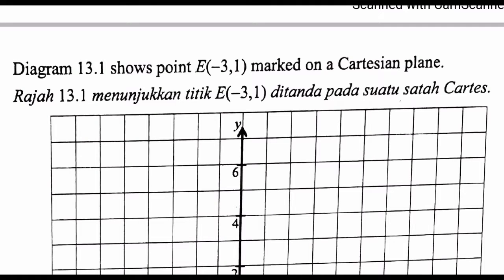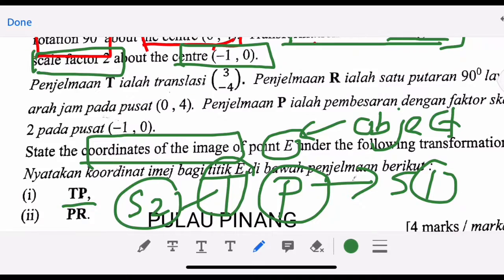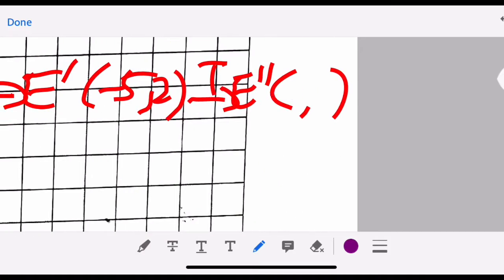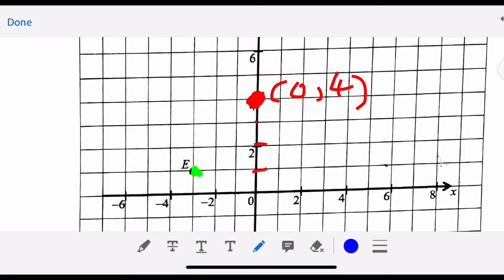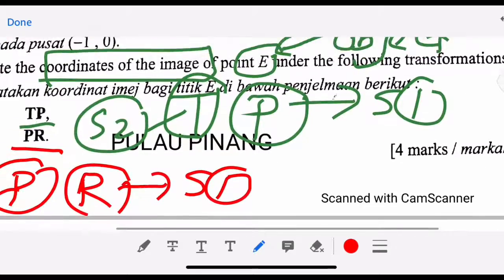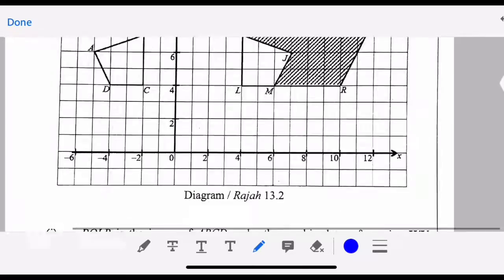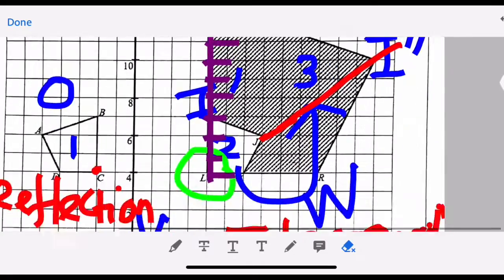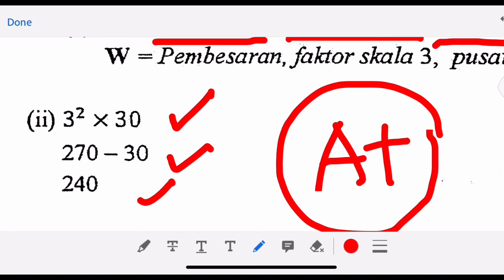Trial Exam maths 2021 Combined Transformation 3